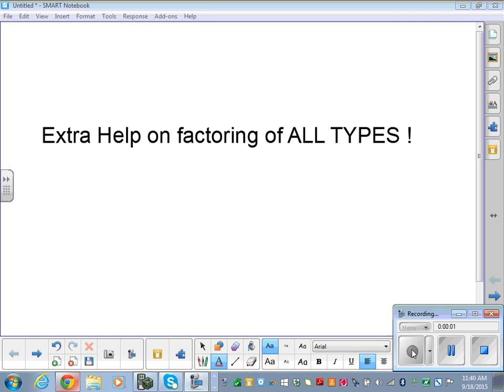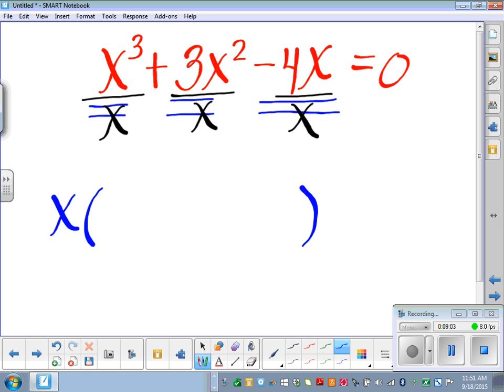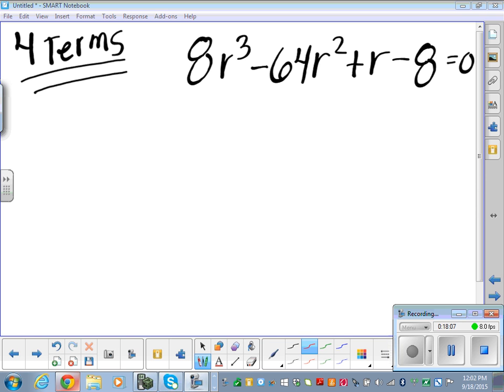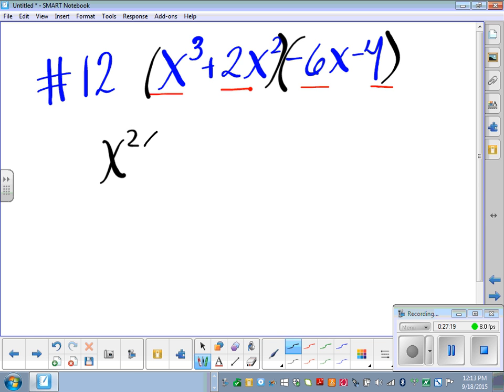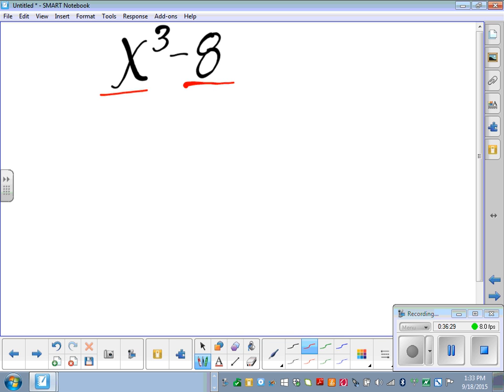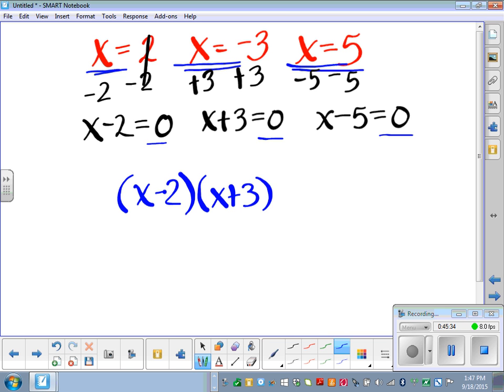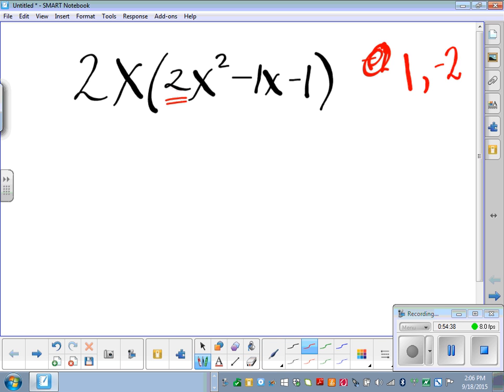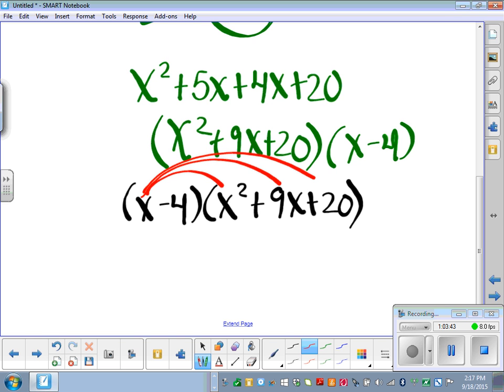Factoring All Types of functions and Solving for Zeros